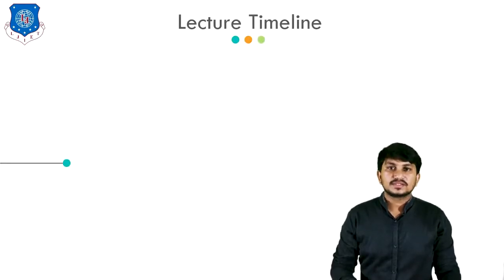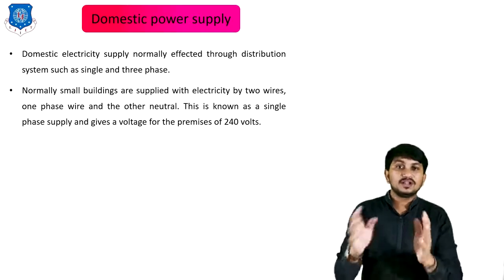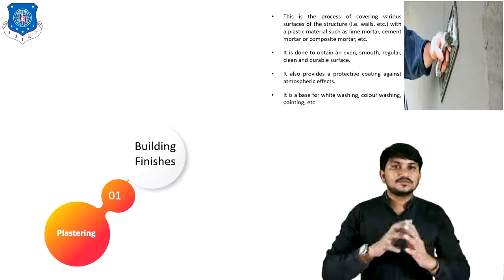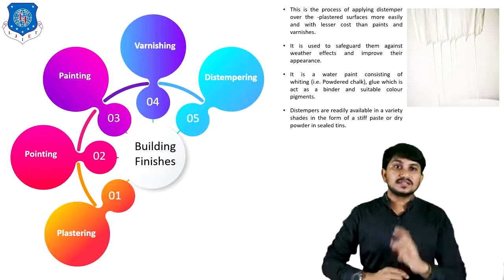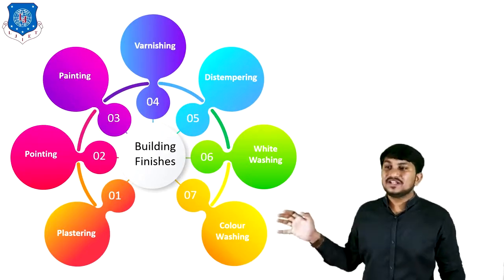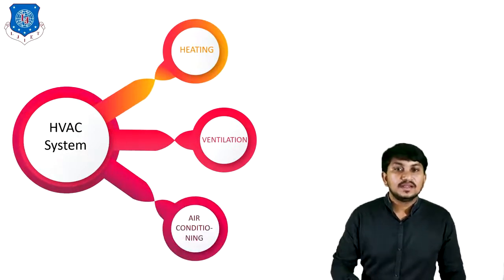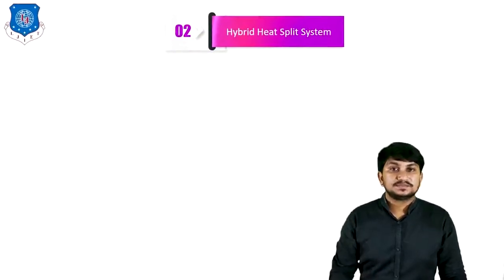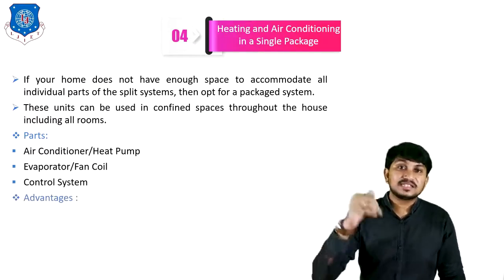Lec-27_ Electrification,Building Finishes,HVAC System|Basic Civil Engineering|First Year Engineering